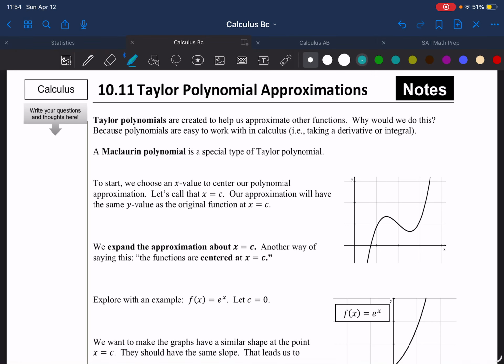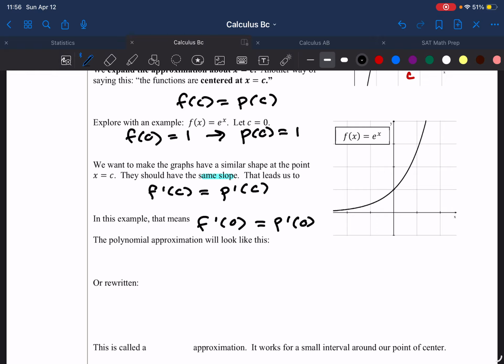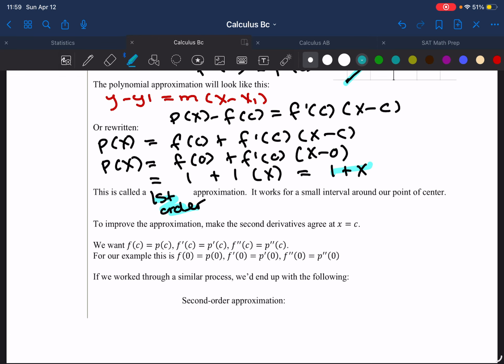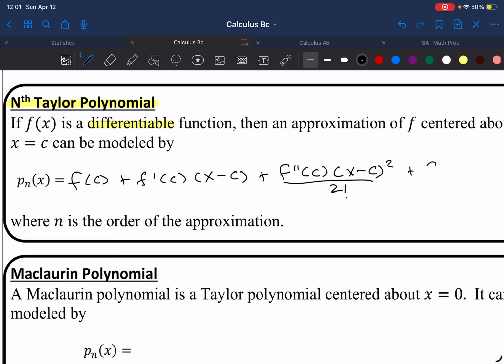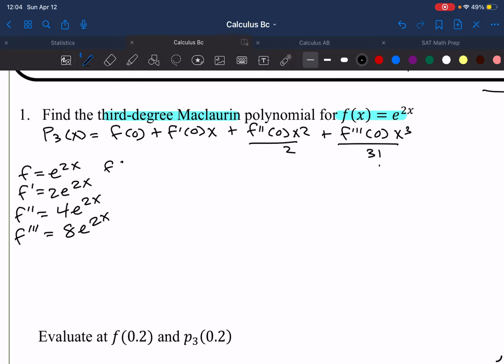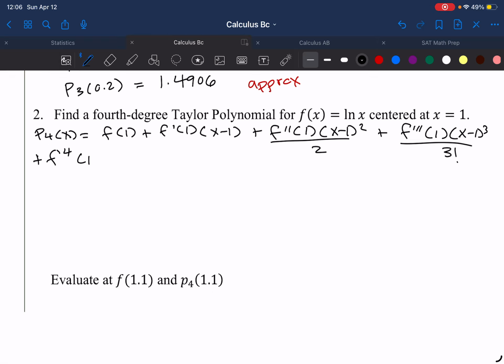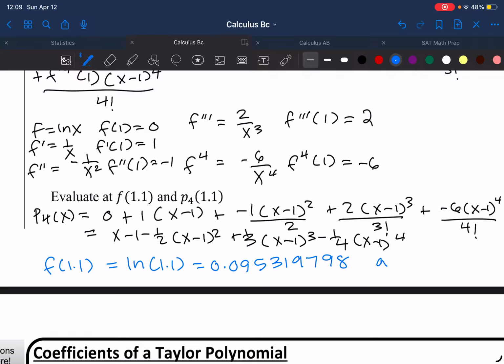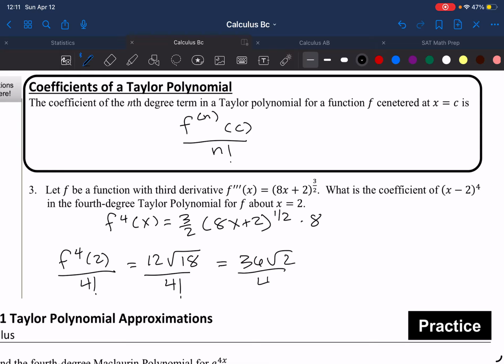AP Dual Calculus Topic 10.11 Taylor Polynomial Approximations